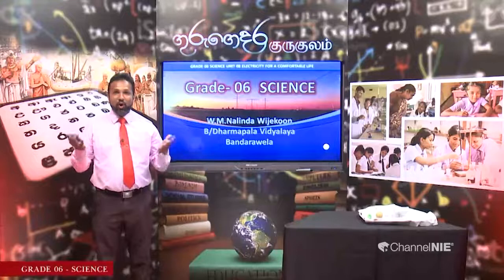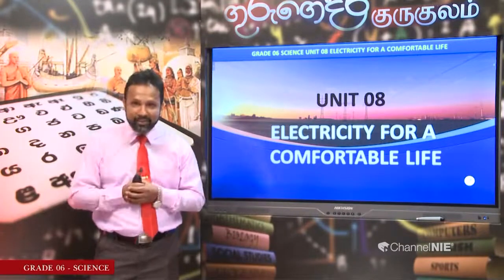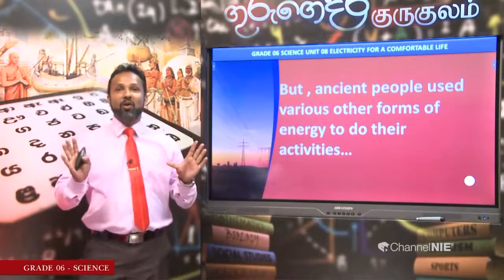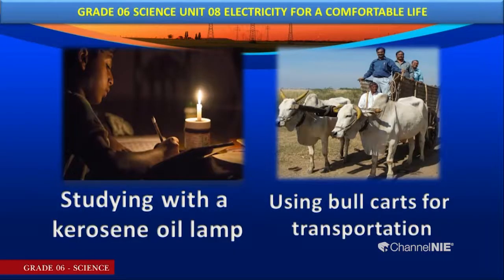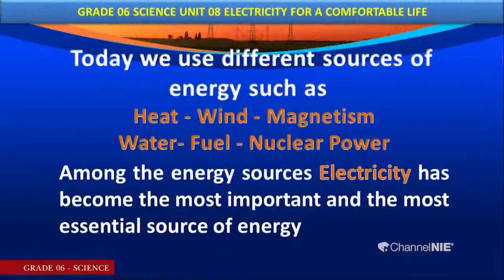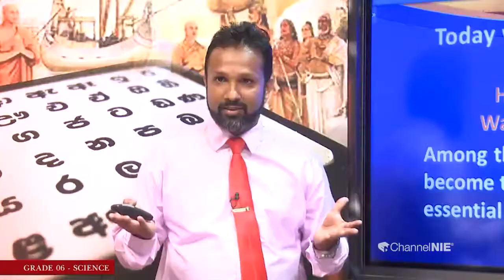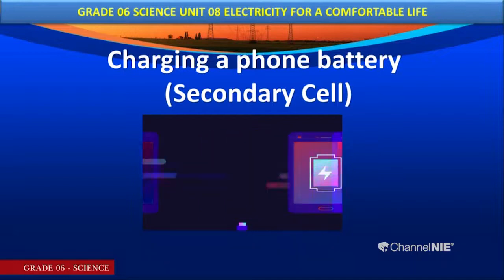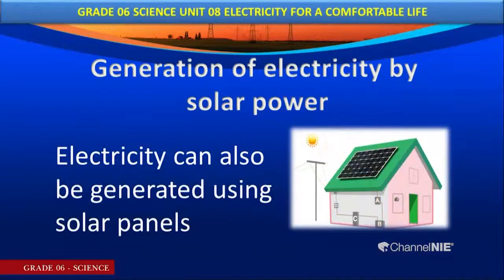Electricity for day to day life (Lesson 08) | Grade 06 - Science - P 02